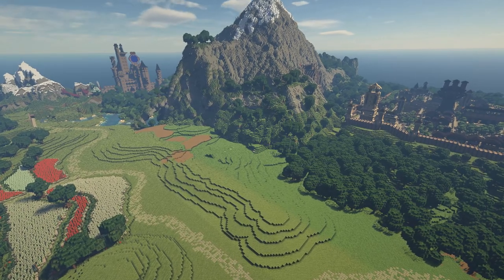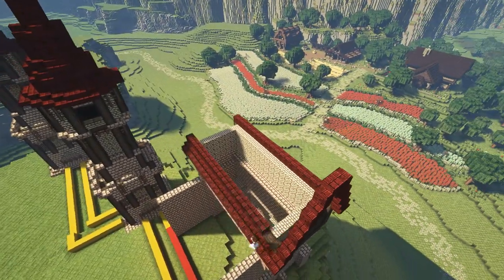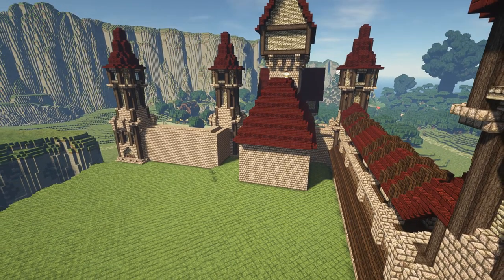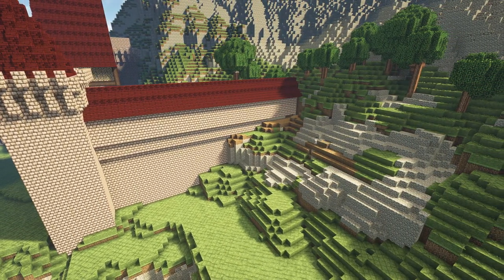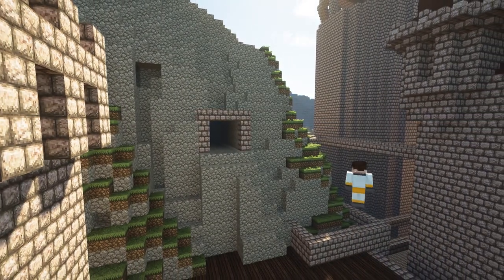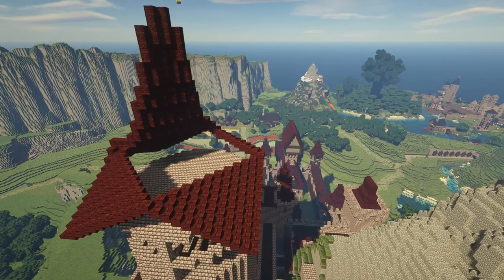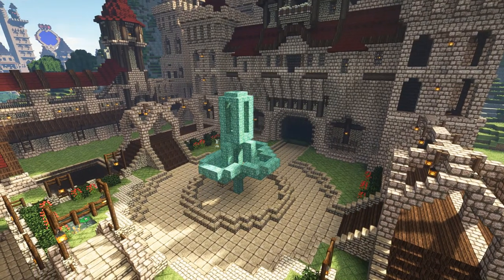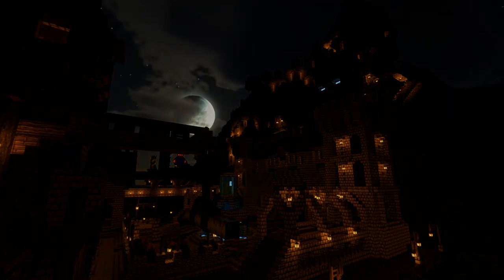Let's Build a Minecraft Castle in the Mountain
Minecraft Builds and Castle Easy Ideas - a time-lapse tutorial building of a mountain castle built on the slopes of lonely mountain, with towers, sky dock and fountain courtyard